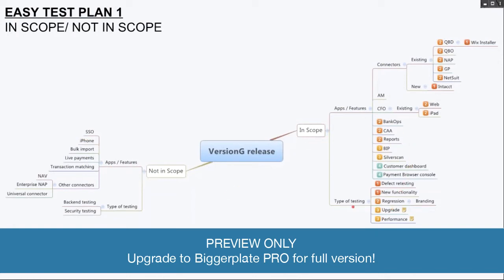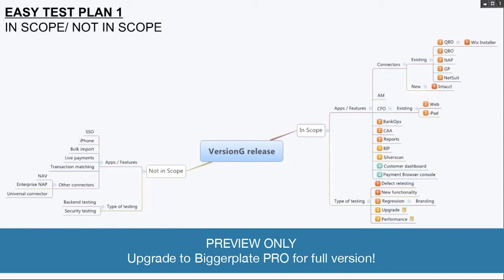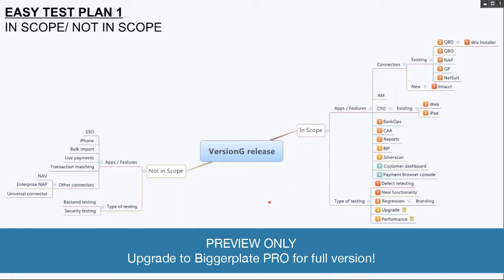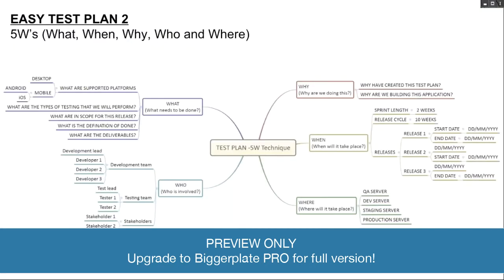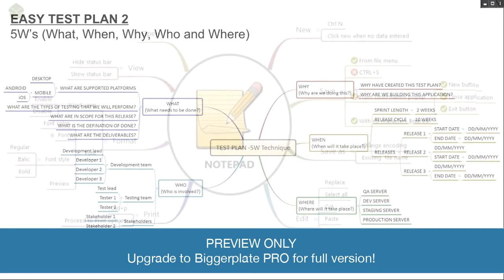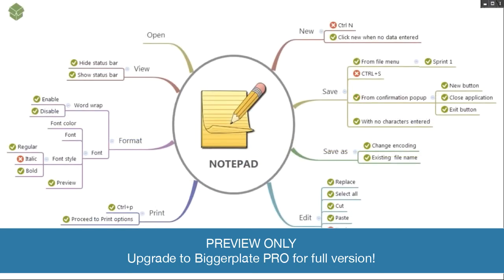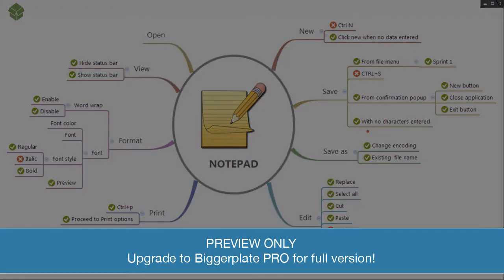Mind Maps as the Ultimate Thinking Tool for Software Testing (PREVIEW)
Join experienced software tester Prashant Hegde to learn how to draw effective mind maps using best practices, and how to overcome challenges with traditional test artefacts using mind maps as lean test artefacts.